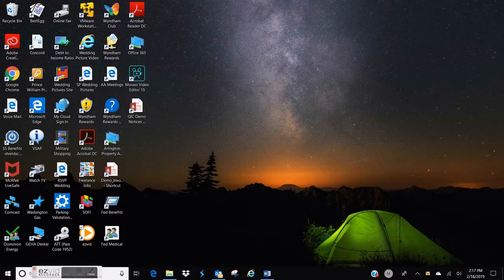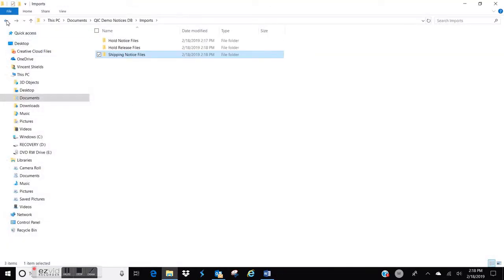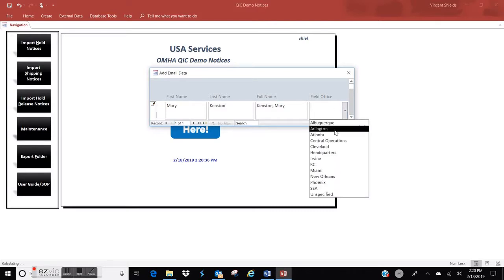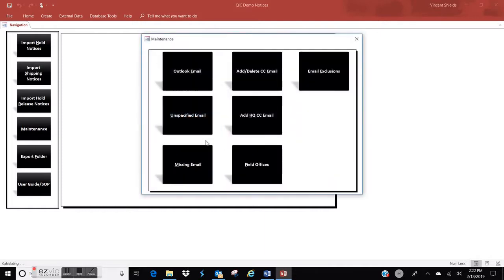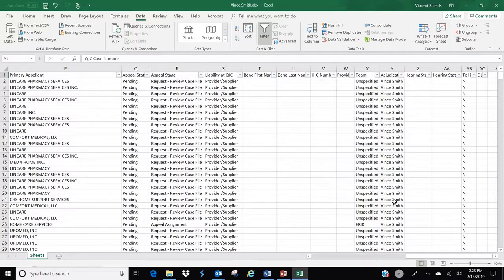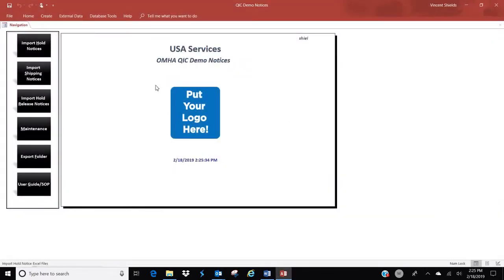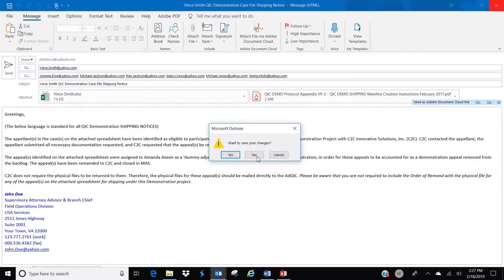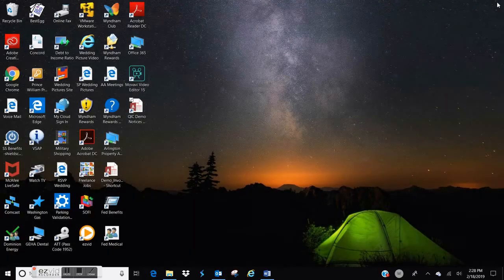MS Access Process Automation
Process Automation with MS Access